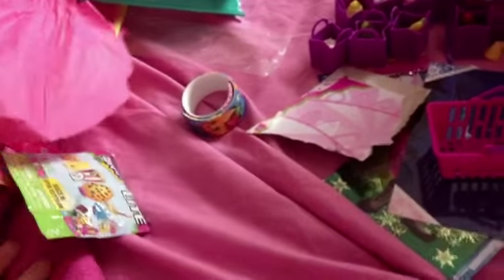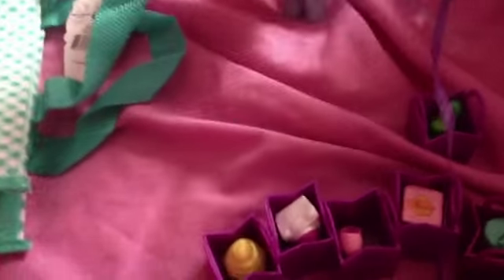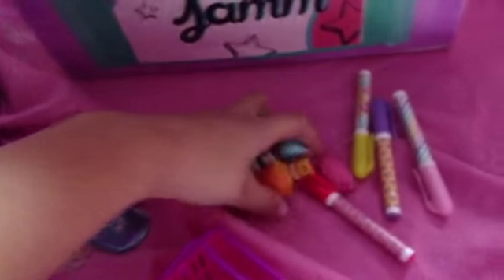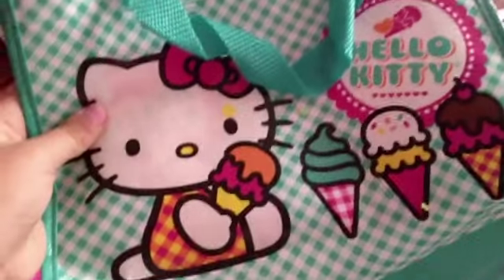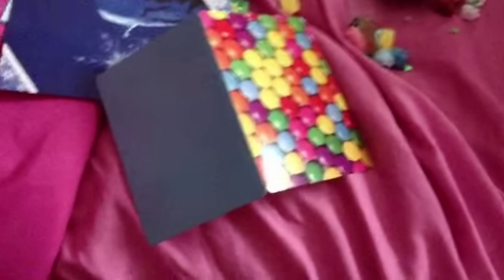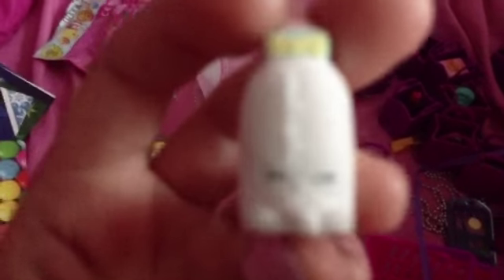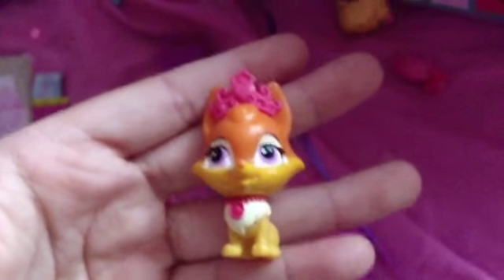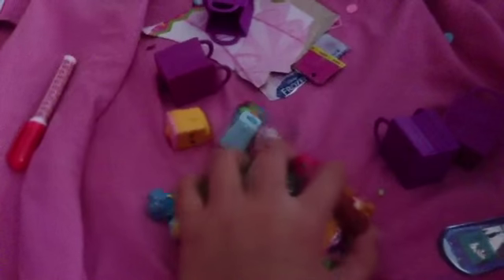Sweet jamm giveaway package!!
Created using VideoFX Live Thank you so much sweet jamm for all these gifts we love them and we will use these in my videos!!